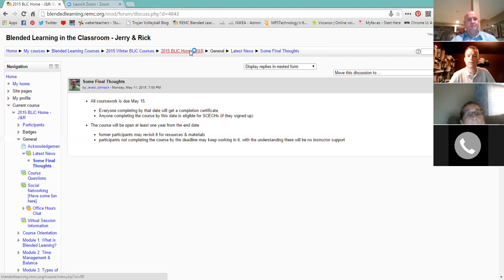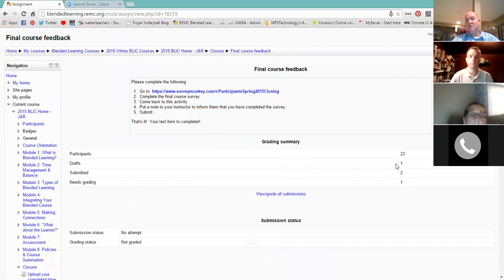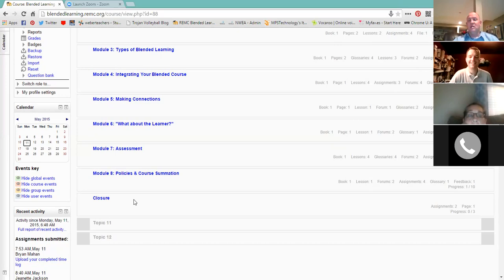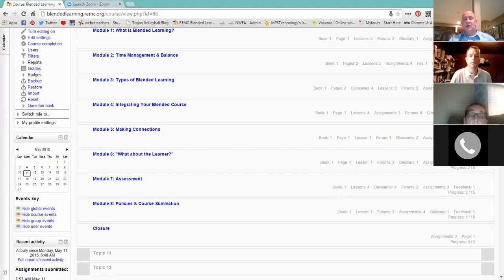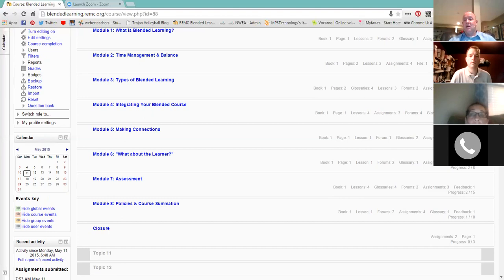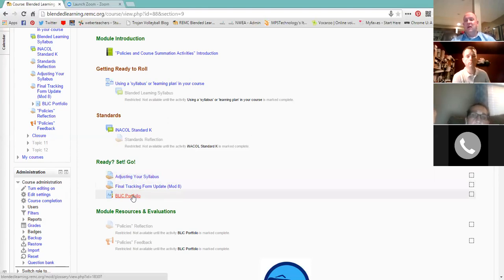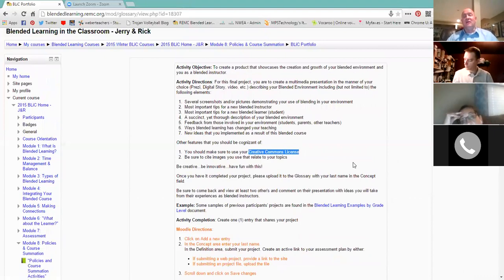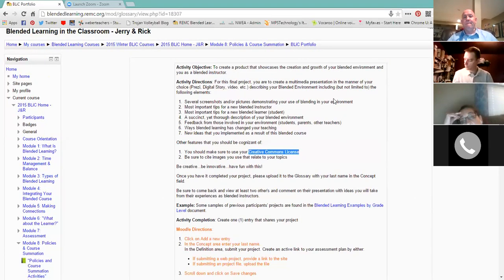Closing Virtual Session 7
J&R BLIC Virtual Session #7